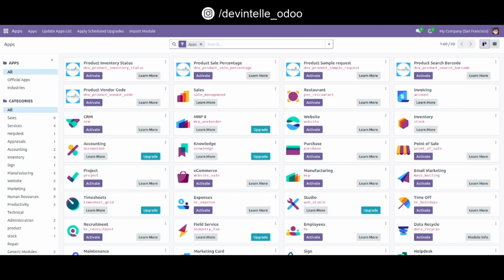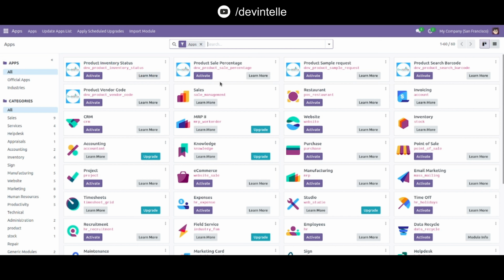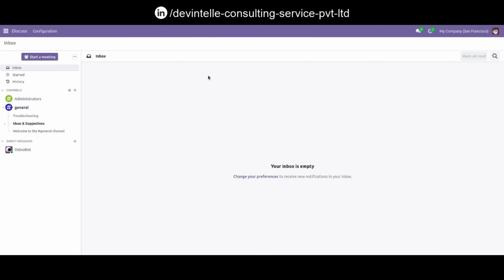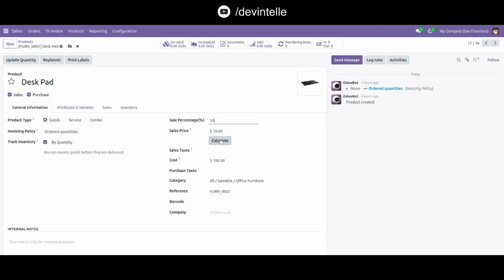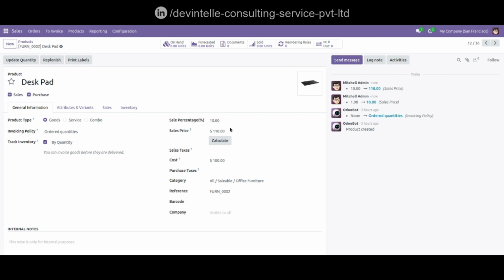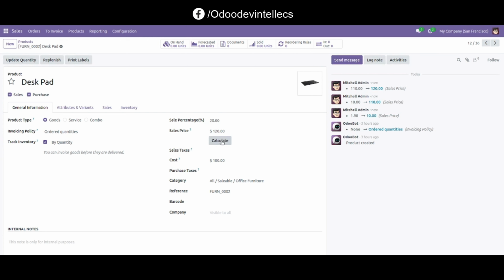How To Calculate Persentage Of Product In Odoo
Discover how to calculate the percentage of a product in Odoo quickly and accurately!
In this video, we’ll explore smart ways to calculate product percentages for pricing, discounts, margins, stock contribution, or reports — all inside Odoo.

Whether you’re managing inventory, sales, or product analysis, understanding percentage calculations helps you make better business decisions.
Perfect for Odoo users, accountants, inventory managers, and business owners who want clear insights with minimal effort.

Watch till the end to unlock practical tips and real-time examples that you can apply instantly in your Odoo system! 💡

Features:

✅ Calculate product percentage using Odoo fields

✅ Percentage calculation for pricing & discounts

✅ Product contribution analysis made simple

✅ Real-time calculation without manual errors

✅ Useful for sales, inventory & reporting

skype : devintelle